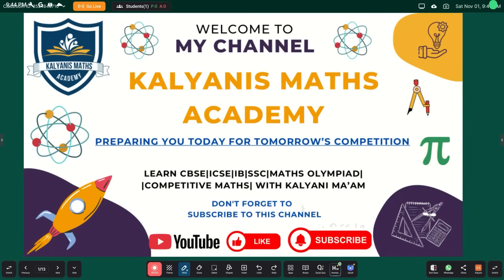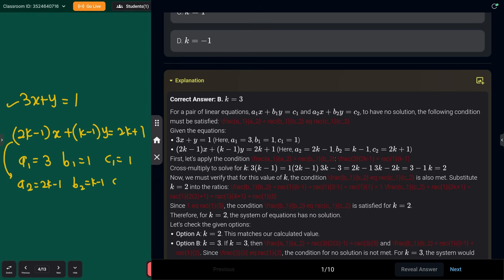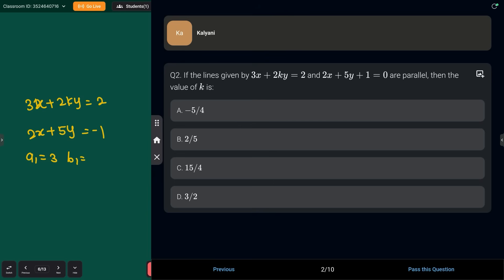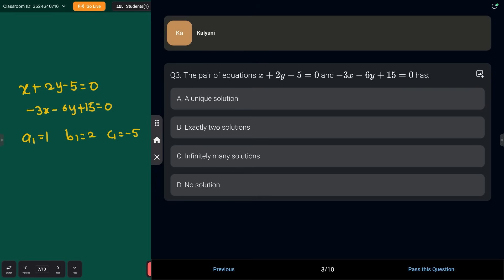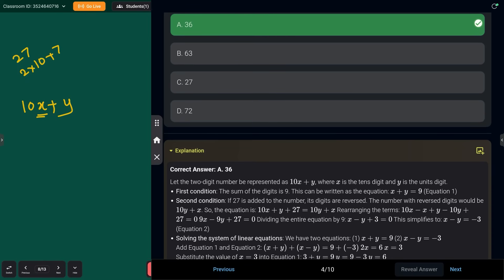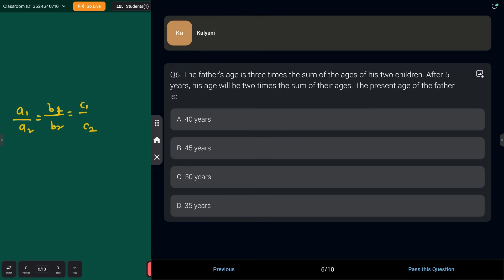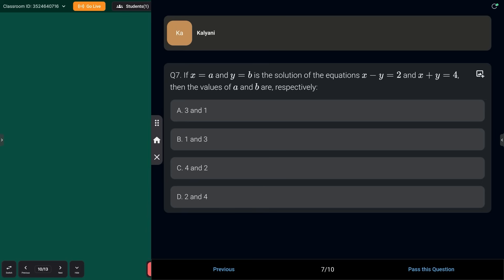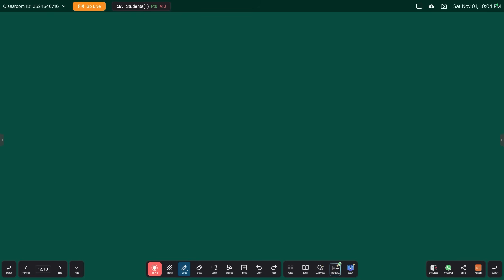LINEAR EQUATIONS IN TWO VARIABLES | Class 10 Maths MCQs | CBSE Board Exam Important Questions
Score FULL MARKS in Pair of Linear Equations in Two Variables! ✅ This video covers all the crucial MCQs from Class 10 Maths Chapter 3. Learn expert tricks for the substitution and elimination methods to solve questions fast for the CBSE 2026 Board Exam.

This session is your complete guide to mastering the multiple-choice questions from the Pair of Linear Equations in Two Variables chapter. We'll tackle every type of problem, from checking for consistency to solving complex word problems, making you 100% exam-ready.

🔥 In this video, you will master:

Top 20 MCQs for Linear Equations Class 10 Maths.

Solving linear equations by Substitution Method (MCQ tricks).

Solving linear equations by Elimination Method (MCQ tricks).

Graphical method of solutions: identifying unique, no, or infinite solutions (a₁/a₂, b₁/b₂, c₁/c₂).

Checking for consistency of linear equations (Consistent vs. Inconsistent).

How to form and solve word problems (age, fraction, speed-distance).

Questions on equations reducible to a pair of linear equations.